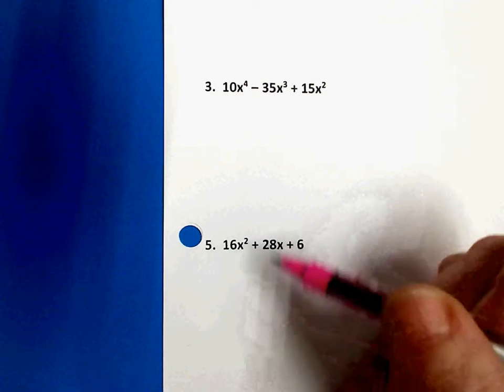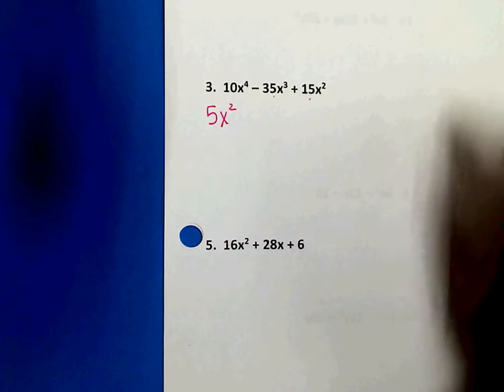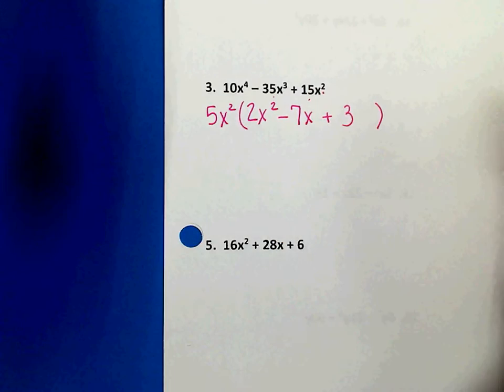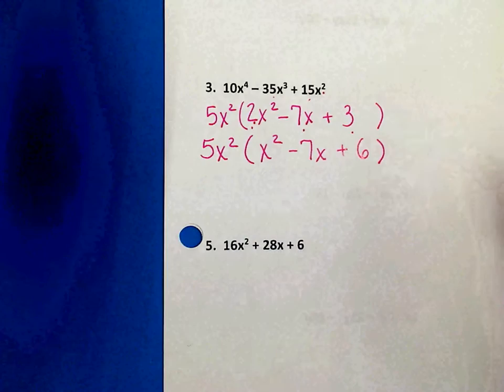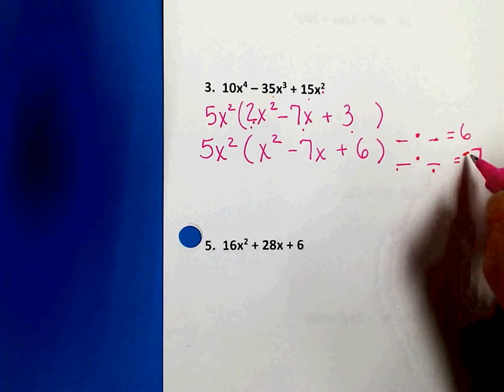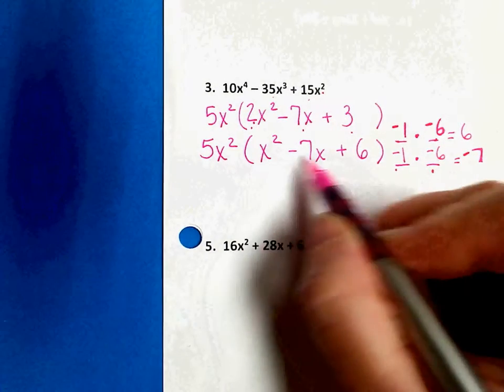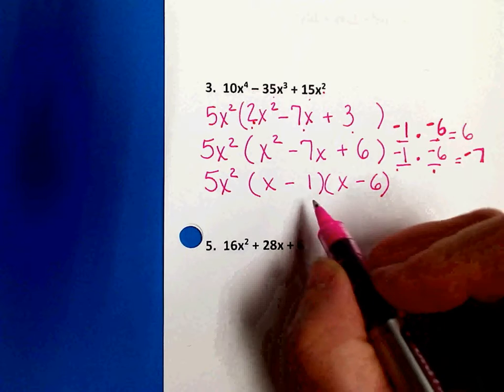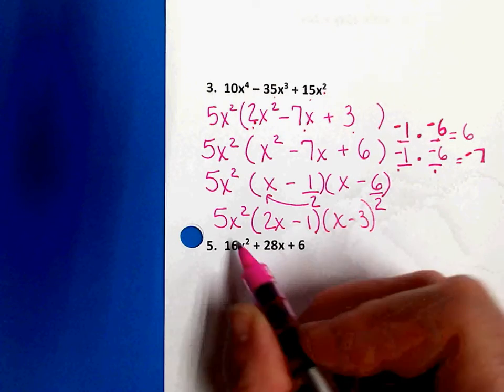U5 Factoring SG #3